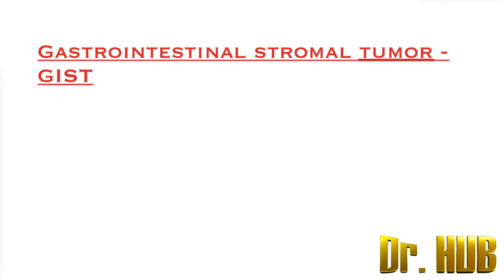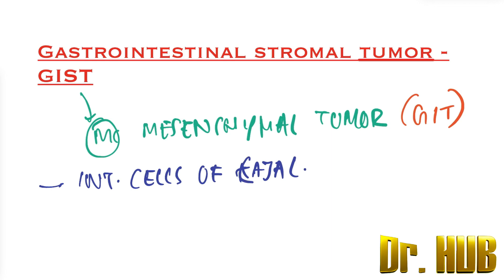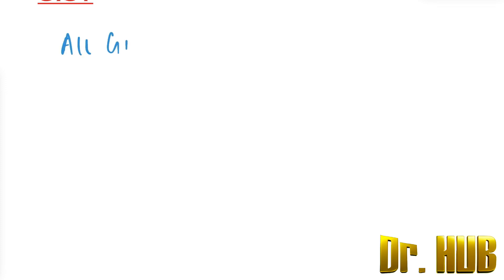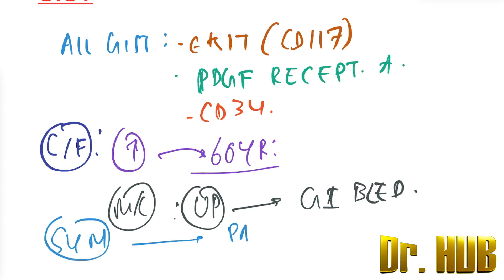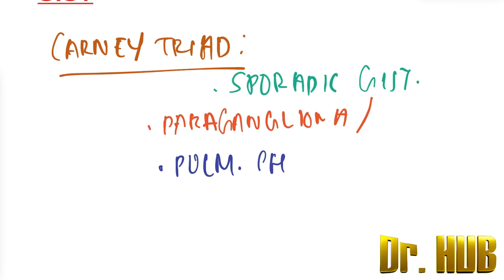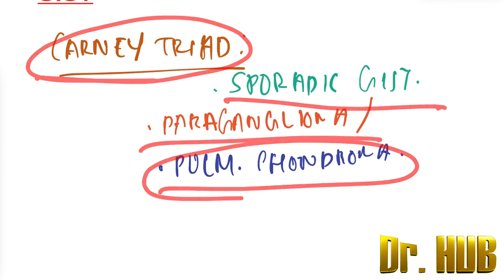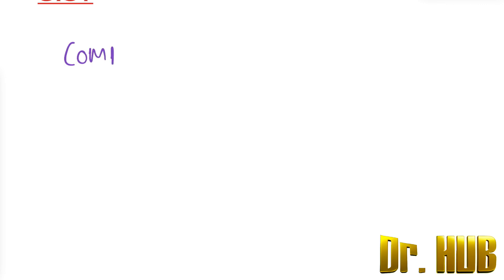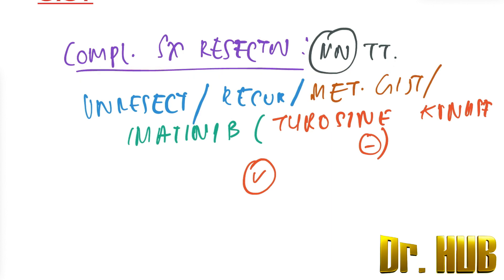Gastrointestinal stromal tumor - GIST